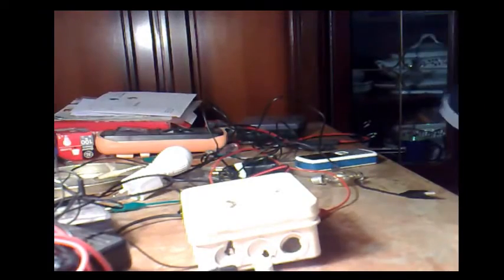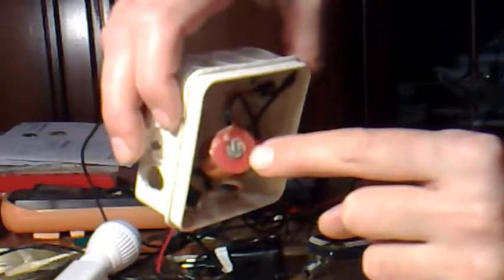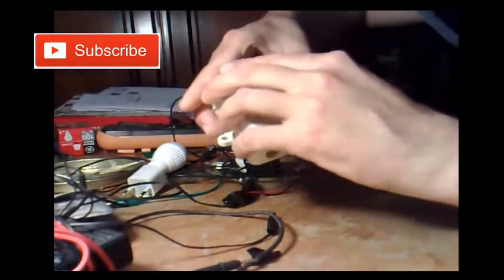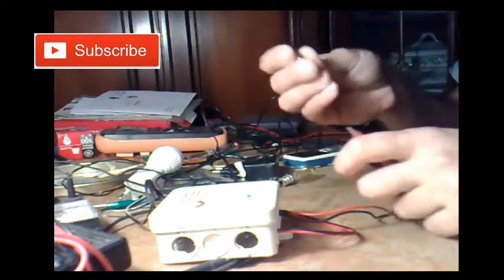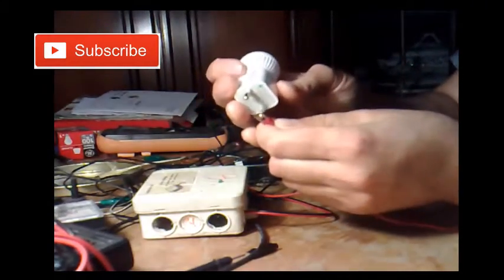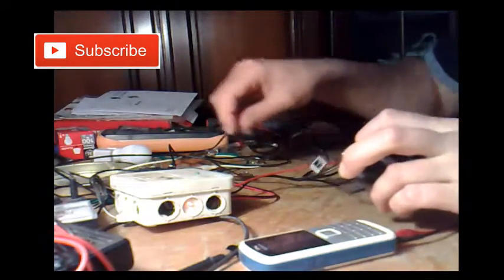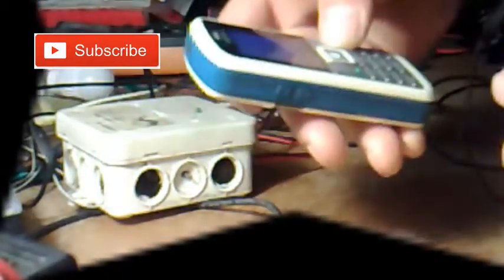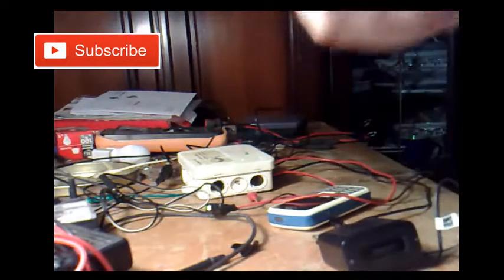bedini self oscillating charger-rejuvenator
Bedini self oscillating charger without magnets and moving parts. Input is 12V and output for charging batteries ca be from 1 to 48V. It can power also 230V cell-phone battery chargers. Radiant waveform of this charger is not lethal! It can be used for desulphating lead-acid batteries and for reviving non-functioning Ni-Cad batteries from cordless-Drill